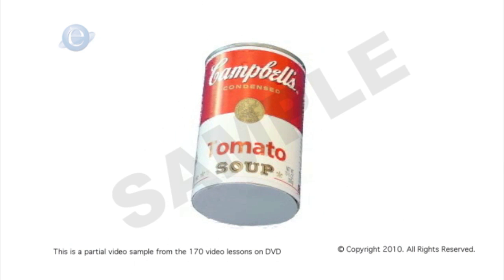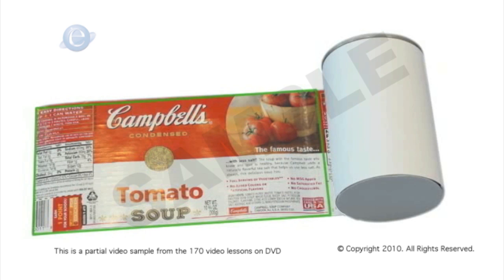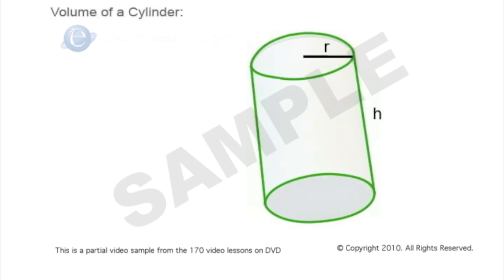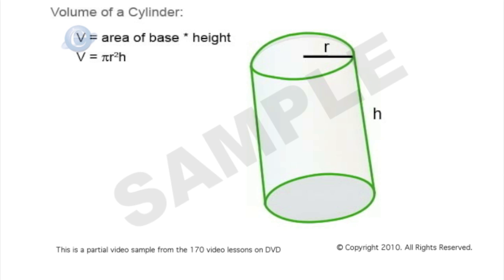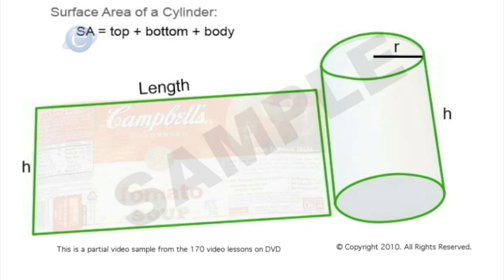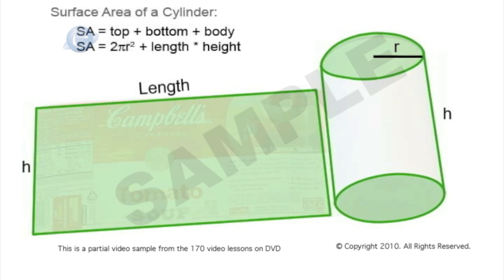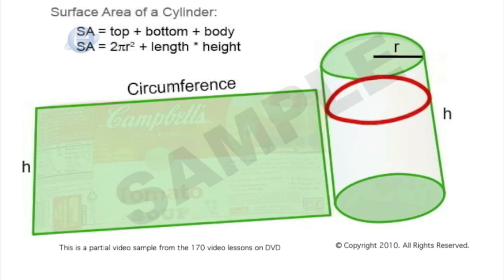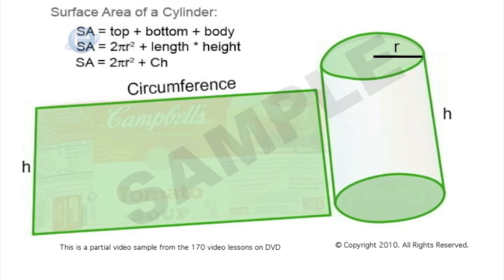Math (Geometry): Cylinders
Ace the SAT/ACT with flying colors.